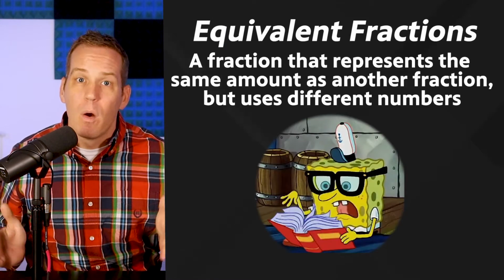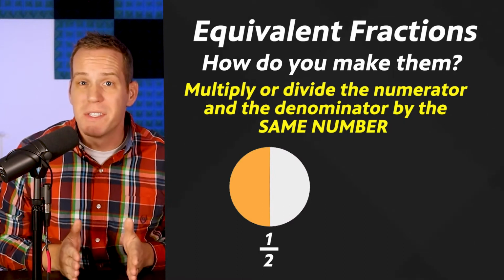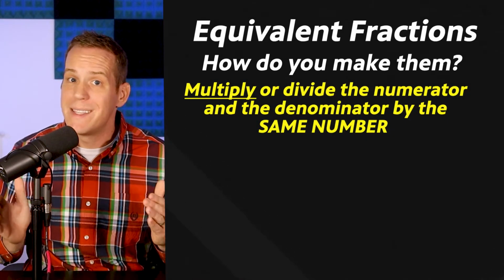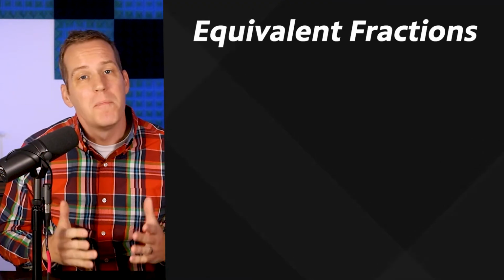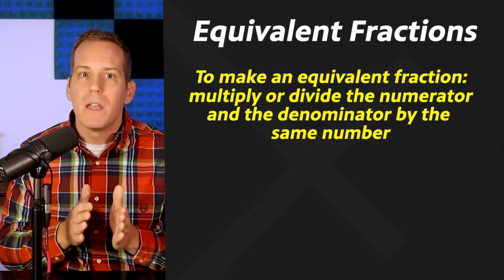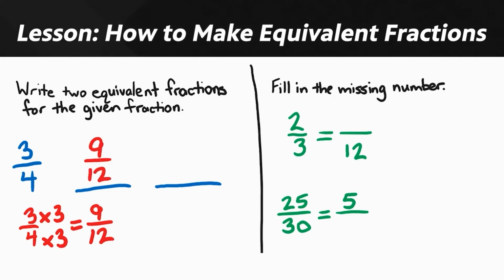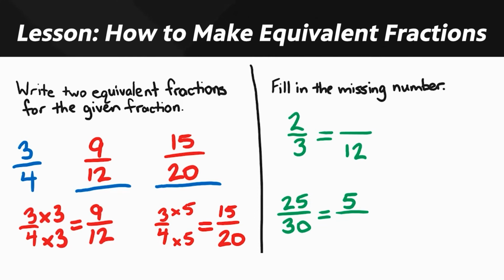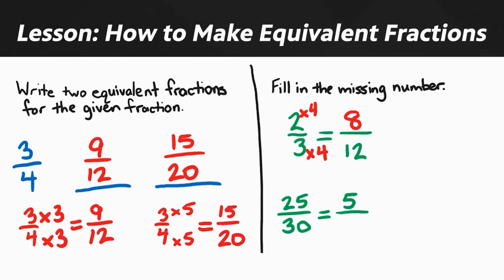How to Make Equivalent Fractions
Equivalent fractions are any fractions that have the same value, but use different numbers.  They're incredible useful when performing fraction operations such as adding or subtracting fractions with unlike denominators.

So let's take some time to understand WHAT equivalent fractions are and HOW to create them!

4:14 - Whiteboard Practice

🏫📹If you'd like Grip Edu to produce educational videos for your school or district,